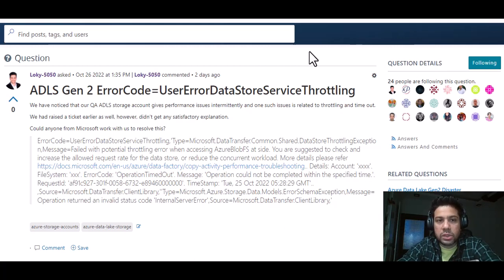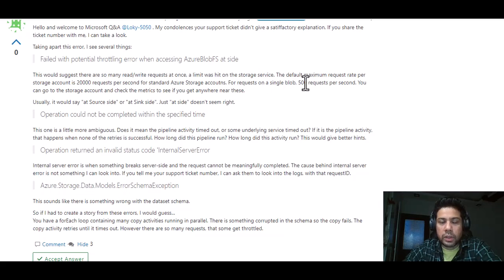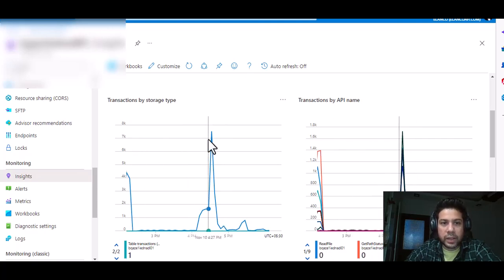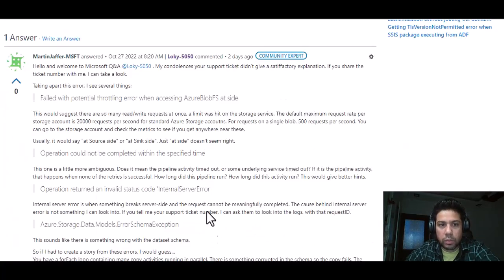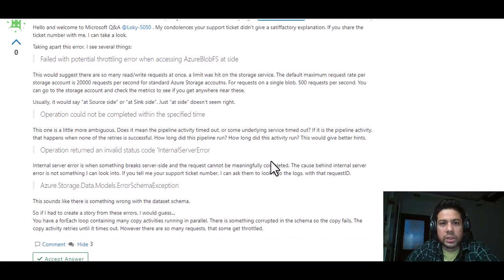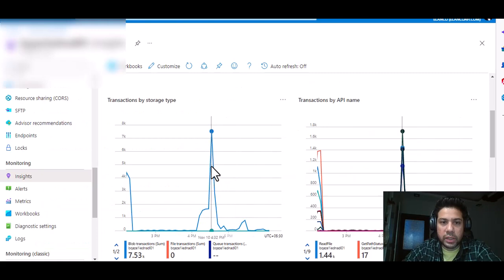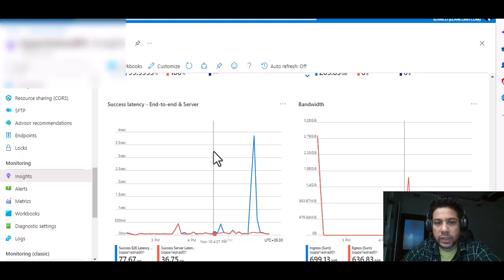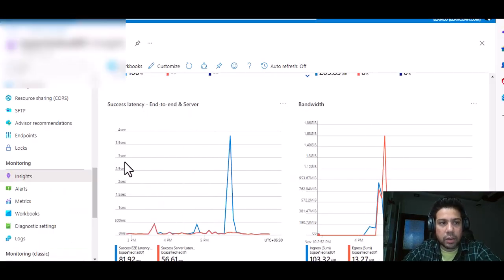Azure Data Lake | Throttling Error Part 2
Was able to find the article where SLAs are mentioned